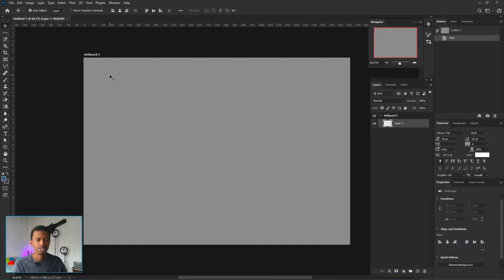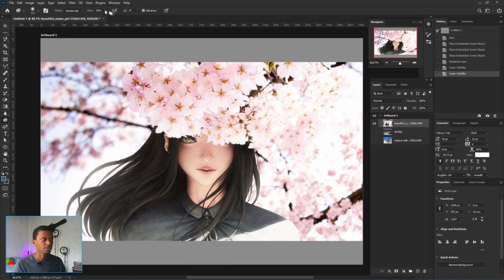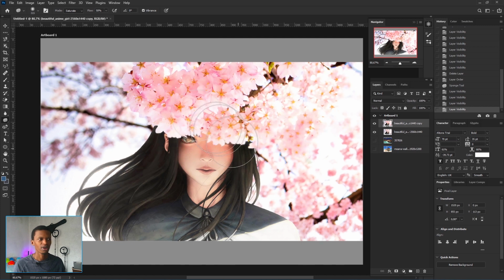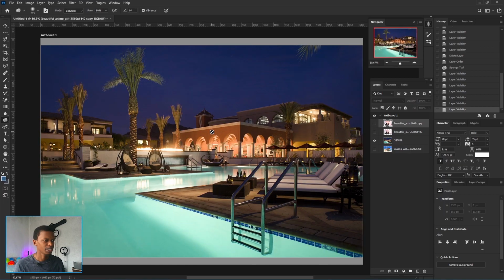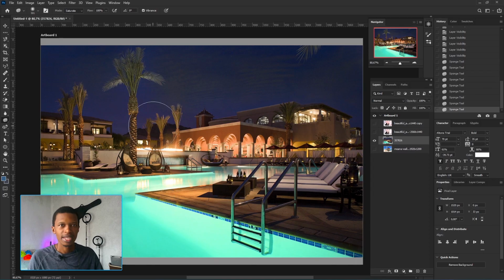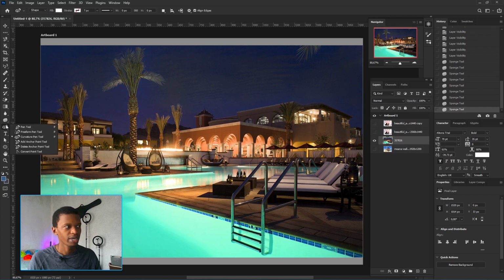SPONGE TOOL....Learn Graphics Design.